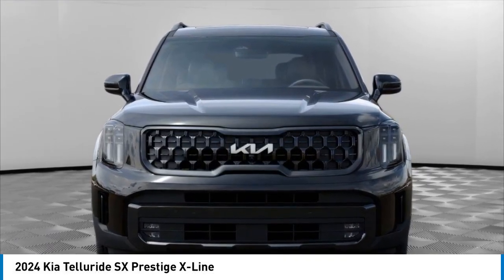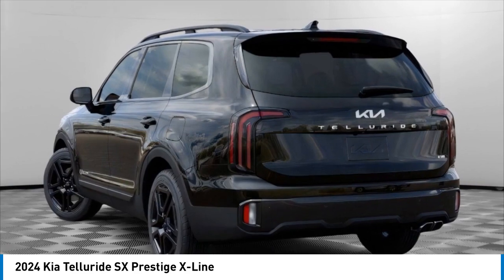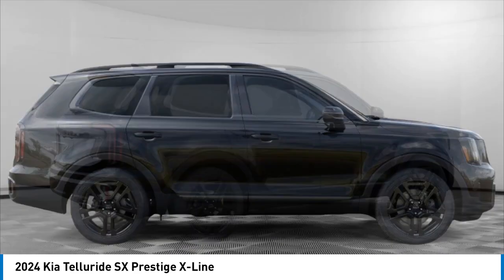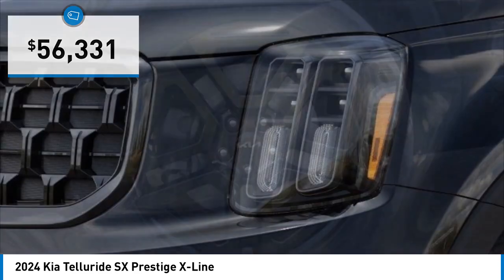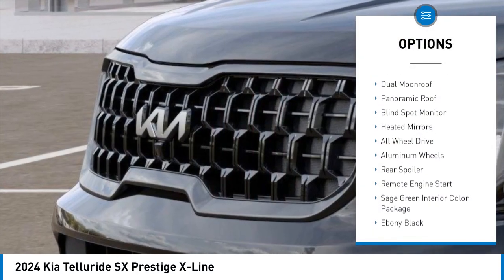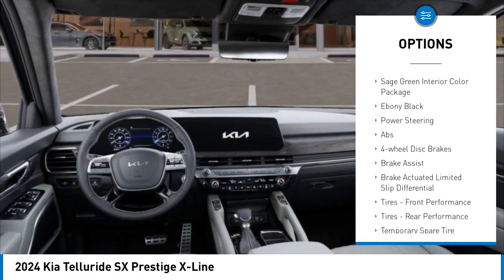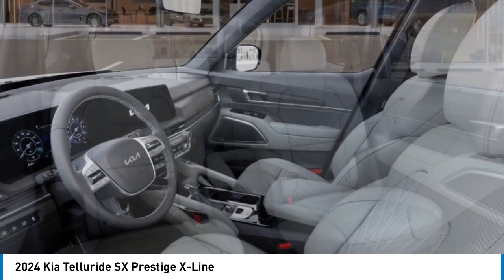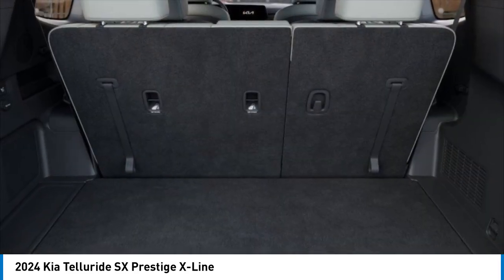2024 Kia Telluride K11496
2024 Kia Telluride SX Prestige X-Line

Ebony Black 2024 Kia Telluride SX-Prestige X-Line AWD 8-Speed Automatic 3.8L V6 DOHCWhile every effort has been made to ensure display of accurate data, the vehicle listings within this web site may not reflect all accurate vehicle items. All Inventory listed is subject to prior sale. The vehicle photo displayed may be an example only. Pricing throughout the web site does not include any options that may have been installed at the dealership. Please see the dealer for details. Vehicles may be in transit or currently in production. Some vehicles are shown with optional equipment. See the actual vehicle for complete accuracy of features, options & pricing.